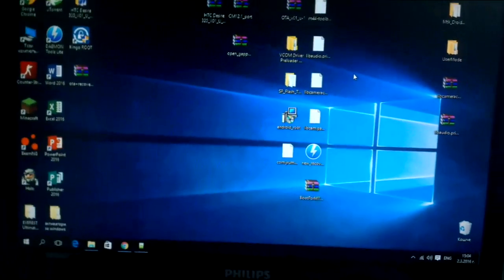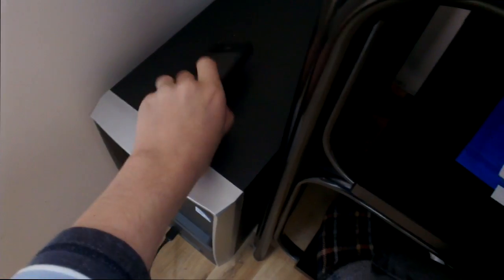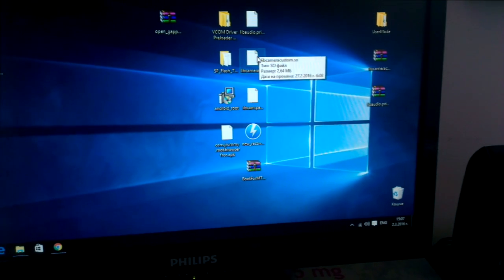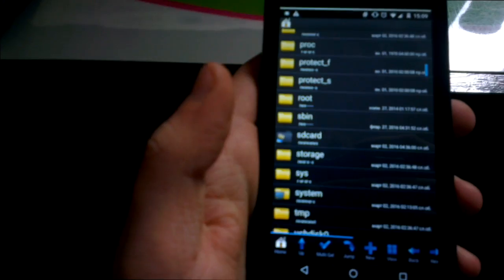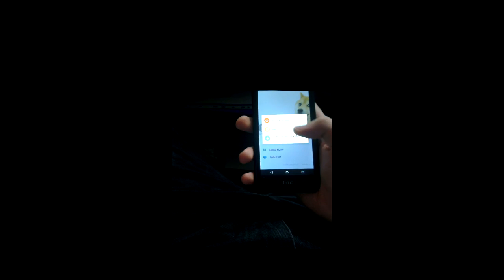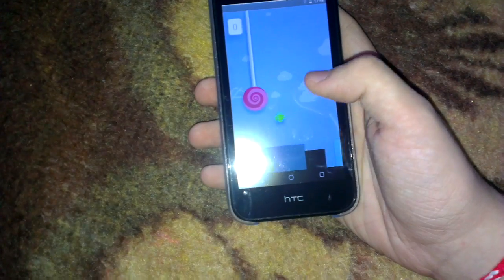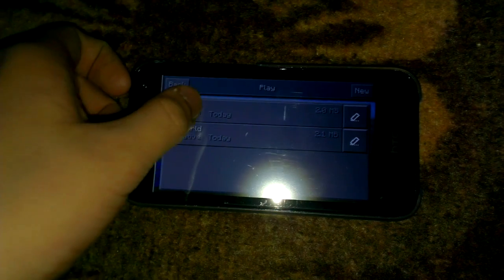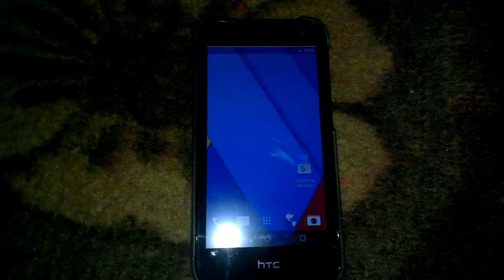CM 12.1 on HTC Desire 310 - Review and installation instructions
UPDATE 2: 10k views?Thats amazing!Seems like the desire 310 is not dead yet!Sorry if I havent responded to your comment,but Im getting hundreds of comments and I dont get notification for each one,for some reason.Im still trying to respond to as many people as possible.Also check out my kitkat firmware installation video,Ive shown everything better there.
1.Install the drivers on the pc(if it gives you an error about the signatures try on other pc)
2.Run the sp flash tool with compatiblity mode windows 7(only if you are on newer os) and set everything on it like in the video,connect the phone to the pc without battery and holding volume down and start to flash
3.Now you are on 4.4.2(first boot takes a lot of time).Wifi doesnt work so to root use the root tool in the zip file which you downloaded(''the most stuff you need in one .zip''),turn on usb debugging in developer settings first,install the two apks-the mobile uncle mtk tools and root browser
4.Flash the OTA with the stock recovery and reboot,after that go to build.prop in /system using the root browser,find this line:
ro.product.language=en
ro.product.region=US
and change it to:
ro.product.language=ru
ro.product.region=RU
now go to mobile uncle tools and flash the recovery(new recovery.img)
5.Now you have recovery.Wipe system,data and cache and flash cm12.1,gapps and BootForMTP[1].zip
6.Yay 5.1.1(first boot takes 5-10mins)!But thats not all.To fix camera and audio copy and replace all the 3 .lib files in /system/lib/
and make sure you have set the right permissions (rw-r-r)(use the root browser again)
7.Reboot and enjoy android 5.1.1.Supports all versions of 310(1gb/512mb ram;1/2sims)
bugs:
-screen rotation seems f*cked up(kernel issue)
-the white line on the top of the screen(kernel issue)
Wifi works fine.
If you have the 512mb ram version you will probably experience lag while connected to internet,crashing on games and other crap(mostly because lollipop isnt optimised for less than 1gb ram),so I decided to add that:
Its ram expander,it makes ram from your sd card(I recommend class 10 or faster).Add 1020mb ram and it will be much better(multitasking will be slower due to fact the sd cards are slower than the ram but apps wont crash and wont lag).While you use the app keep it in the recent apps and dont close it,if you get a black screen when you open it then you need to be connected to internet(once you open it with wifi you can keep it in the multitask later when you dont have wifi but if you restart the app or the phone you will need to connect to wifi again).
If any of the links is broken,comment and I will fix it.